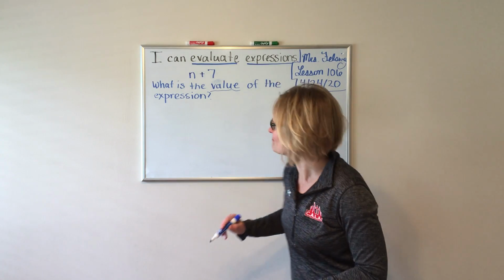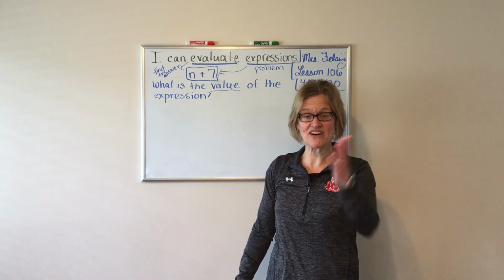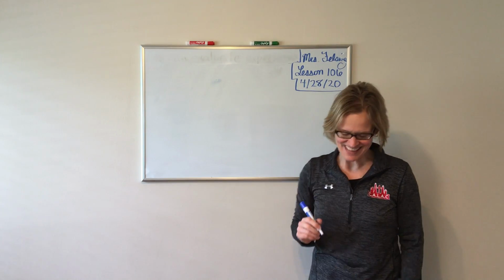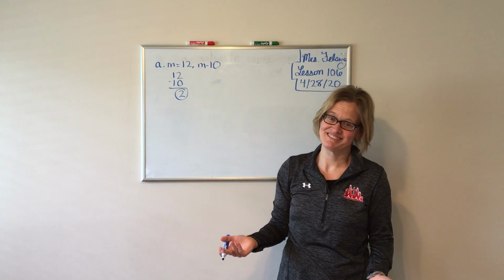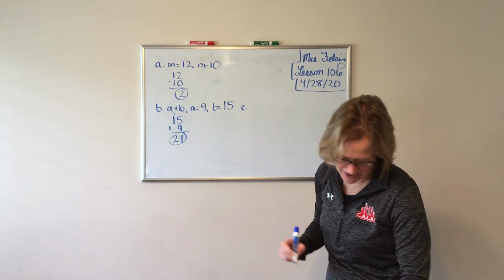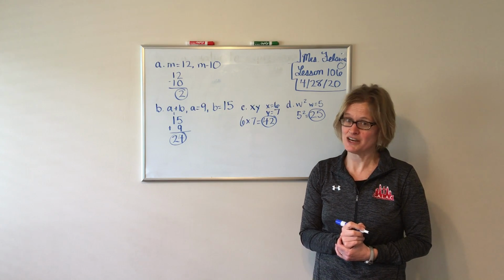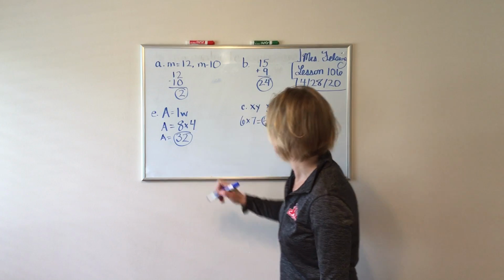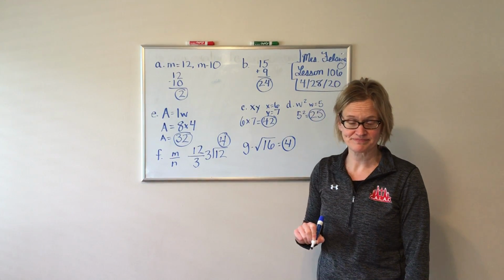Math 4 Lesson 106